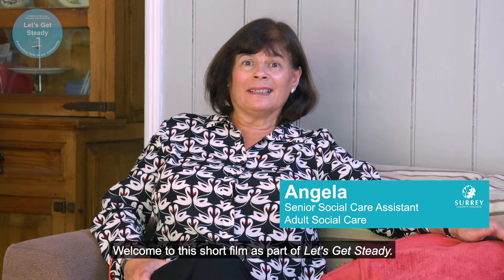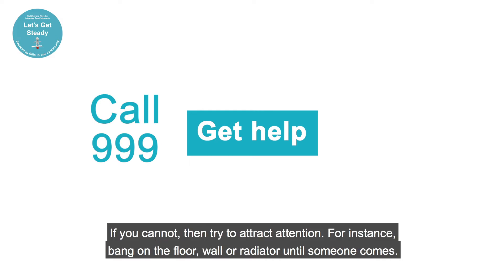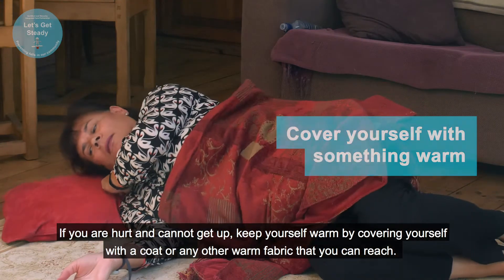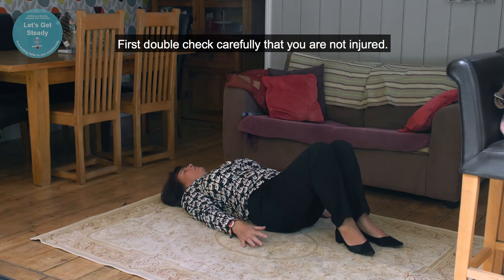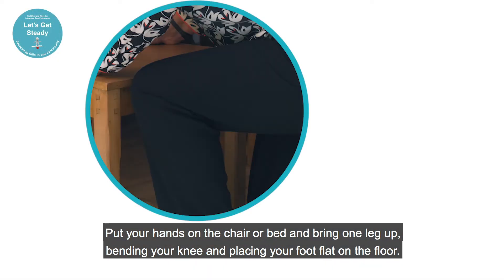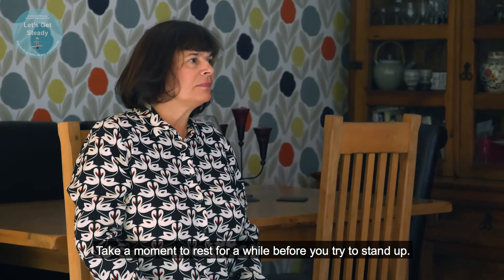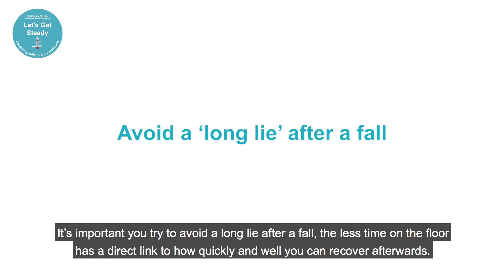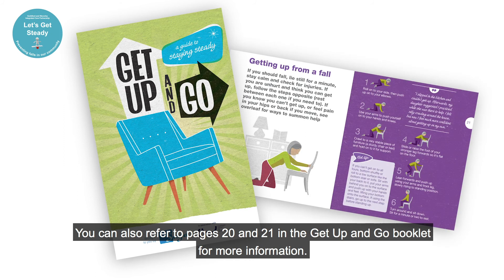Let's Get Steady Falls Prevention Advice and Information - How to get up from a fall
Are you worried about falling? Or have you had a fall that has knocked your confidence, which is now preventing you from doing the things you enjoy?

Let’s Get Steady offers practical advice and guidance to help reduce the risks of falls for individuals who have had a fall, are at risk of falling due to a long-term condition or are worried about falling.

You will find a demonstration on how to get up from a fall, which will enable you to practice and be prepared, should you have a fall.